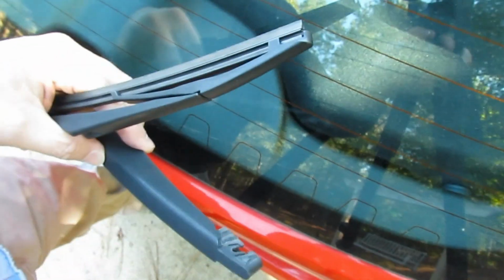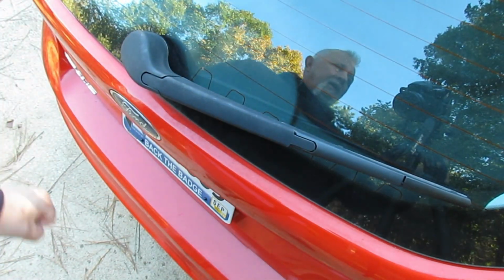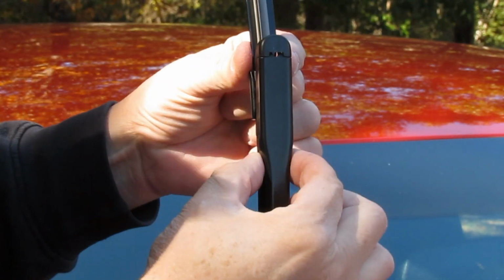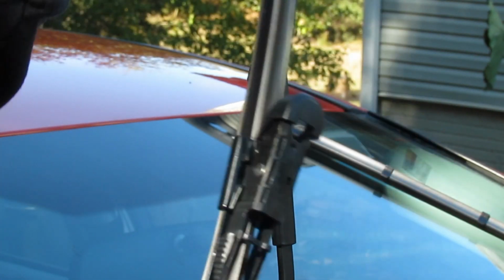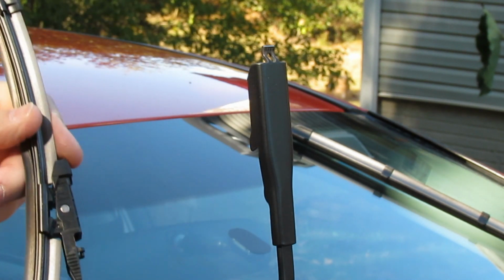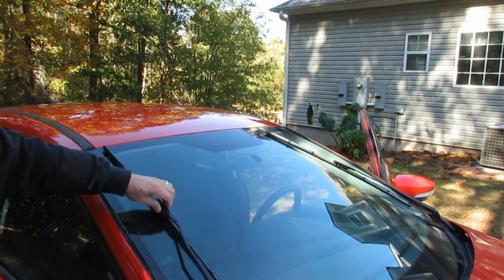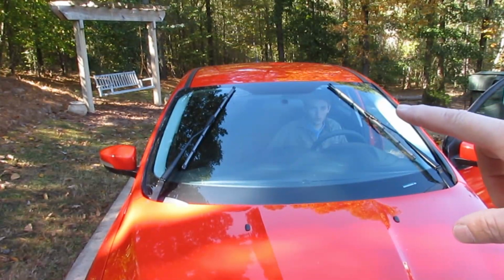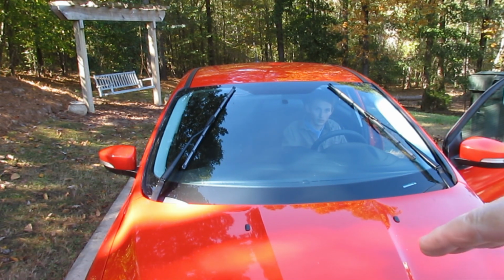Ford Focus Change Wiper Blades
wipers for 2017 Focus SE Hatchback
Rear Wiper Blade Part
Driver's Front Wiper Blade Part# WW-2802
Passenger's Front Wiper Blade Part# WW-2803

How to change the wiper blades on a Ford Focus SE Hatchback. I'll demonstrate on a 2017 Ford Focus Hatchback, but it should be essentially the same for 2012 thru 2018 models. Both the front and the rear wipers are a bit different than your standard wipers. the rear wiper snaps onto the wiper arm and the front wiper blades are longer at 29 inches than most. The front wipers also have a somewhat unique mount to the wiper arms. This is a do it yourself job you can tackle and save money by not paying the shop to do it for you.

Rhino Ramps used in the video
3-Ton Floor Jack
MITER SAW: DeWalt DWS779S
PLANER:     Porter Cable PC-305TP   No Longer Available
Recommended Planer: Delta 22-555 (similar)
DUST COLLECTOR: JET DC-650
BISCUIT JOINER: Porter Cable 557 Plate Joiner
ROUTERS: Bosch 1617EVSPK 2.25hp
Makita Compact 1-1/4hp Router RT0701C
CORDLESS DRILL and DRIVER: PORTER-CABLE PCCK619L2 20V
WELDER: Hobart 500559 Handler 140 MIG Welder
GRINDER: Delta Power Tools 23-197 8-Inch
DRILL PRESS: ShopFox W1668 Benchtop w/Spindle Sander
NAIL REMOVER

Photo/Video/Audio Equipment I use:
Neewer Ring Light
Canon Rebel SL3 (250D) camera
Canon 55-200mm STM lens
Diety D3 Microphone

Dennis

Dennis Coffey
Coffey Craftsman Co.
Ford Focus Wiper Blades
Change Focus Wiper Blades